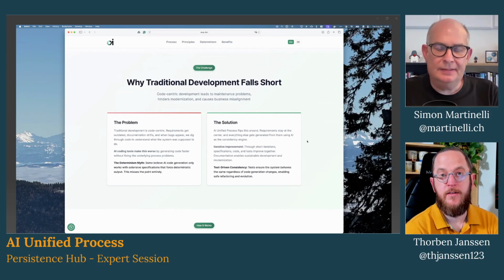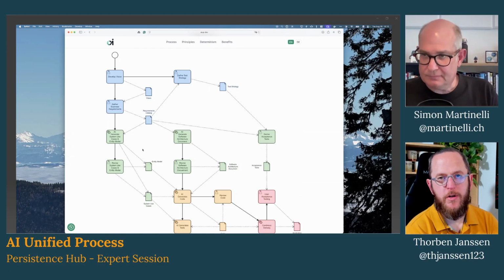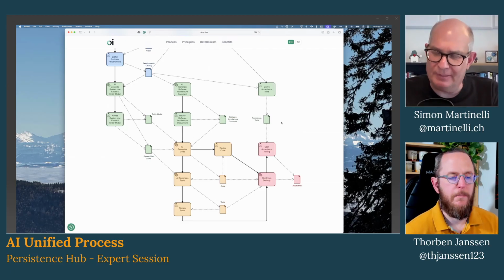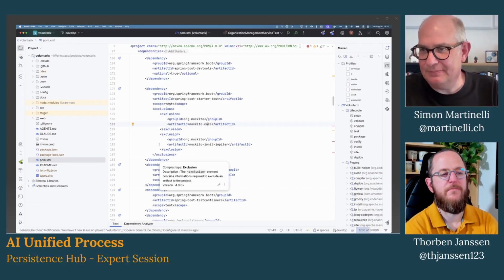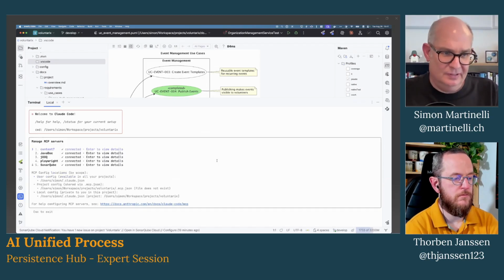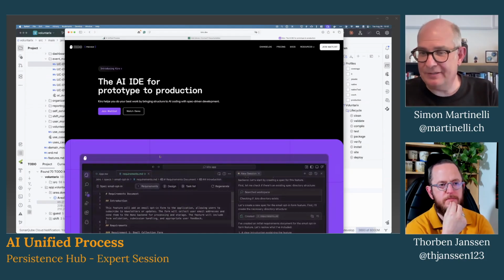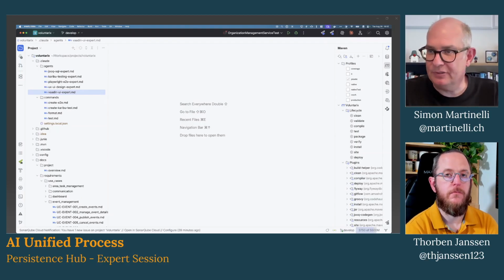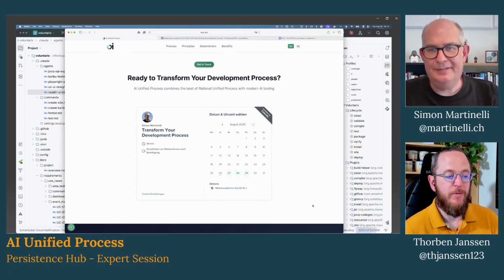New Expert Session: AI-Based Software Development with Simon Martinelli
Simon Martinelli joined us this month in the Persistence Hub to show his process for professional, AI-based software development. If you're wondering how to use AI for software development without sacrificing quality and maintainability, you shouldn't miss this session.

Learn everything you need to build fast and maintainable persistence layers!

And check out to learn more about Simon's process.

I'm a freelance consultant and trainer helping Java developers create better persistence layers using Hibernate and Spring Data.
Get the best videos to grow your persistence skills and become your team's expert.